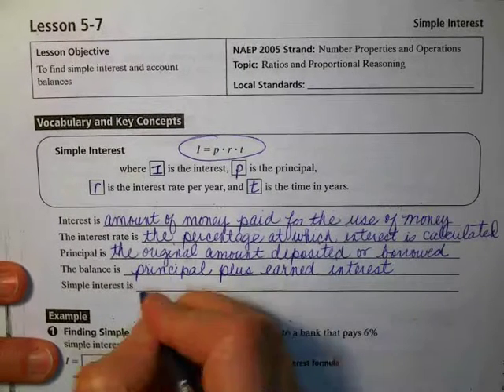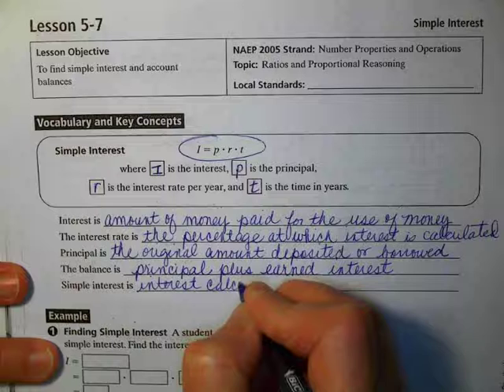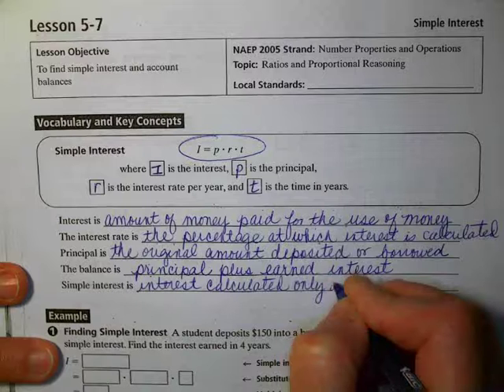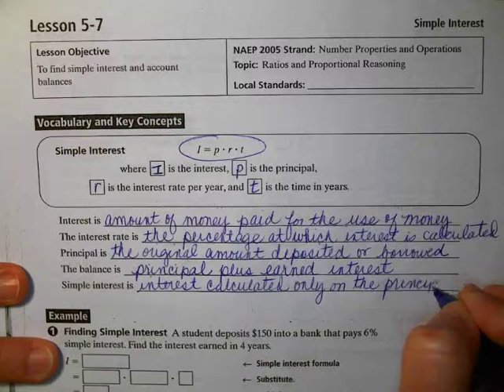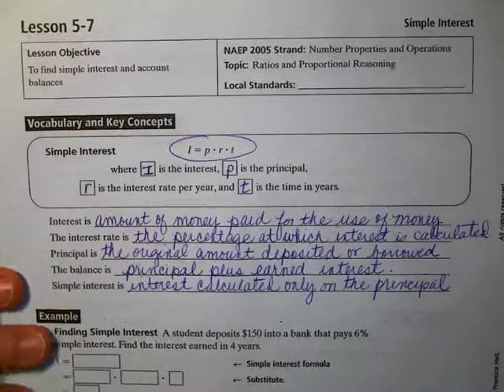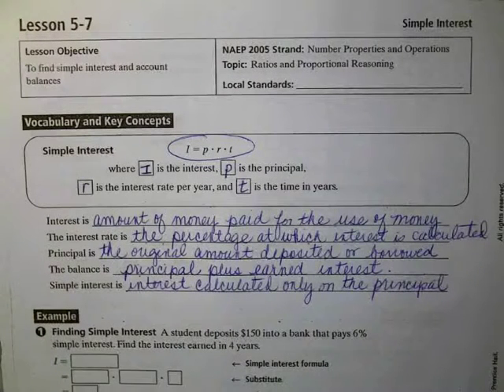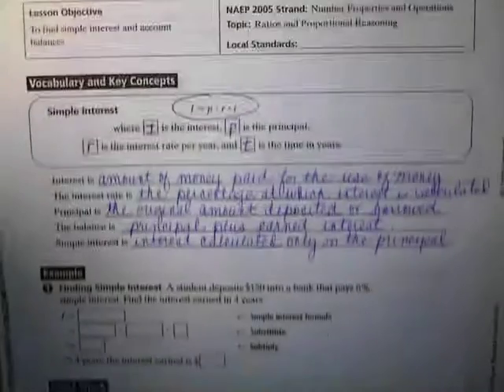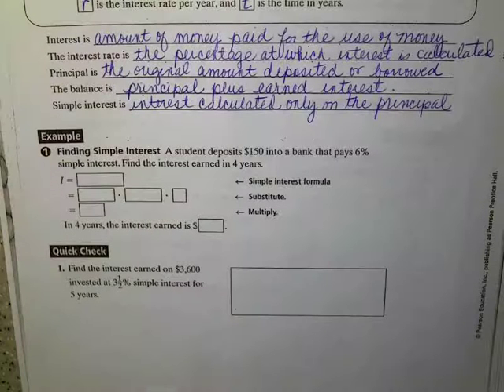C3 Lesson 5-7.mov